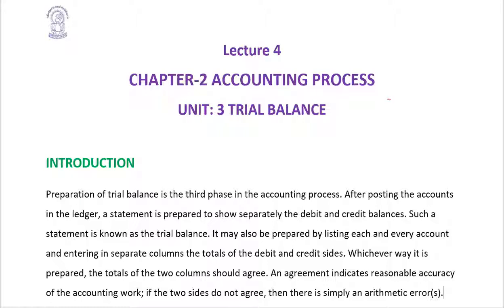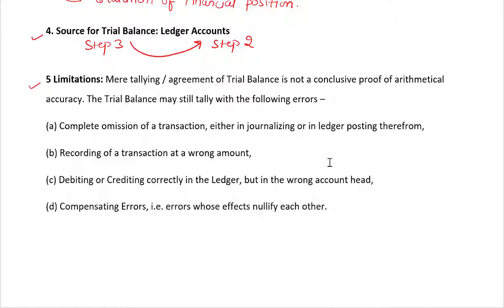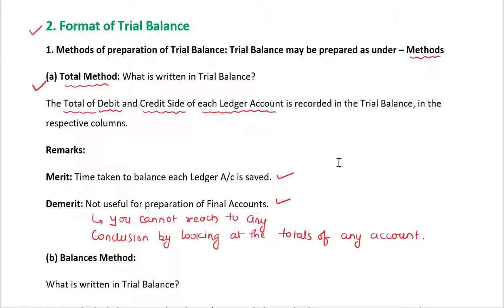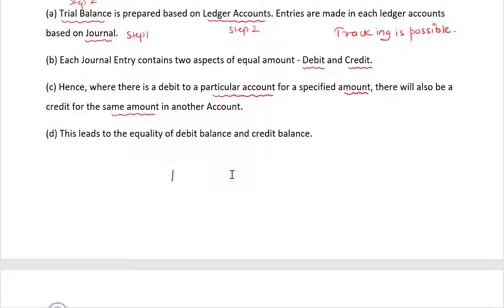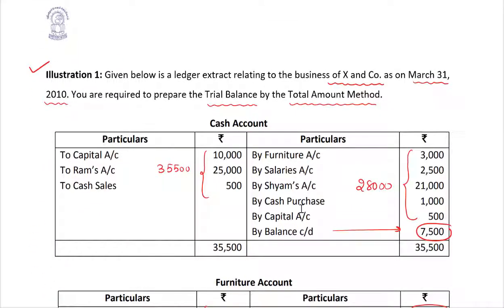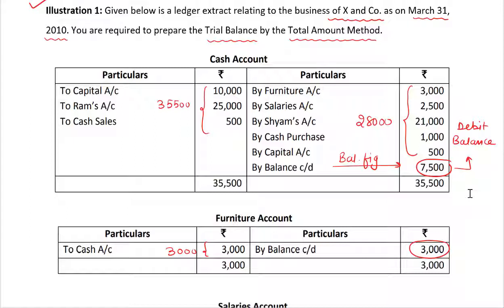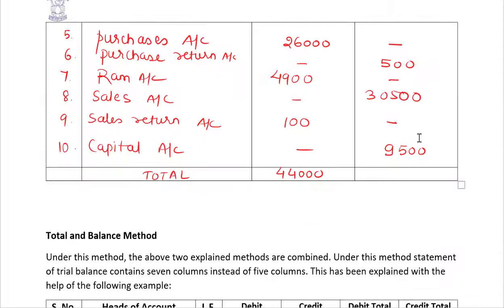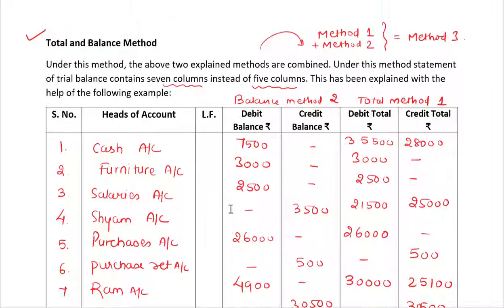CA CLASSES | ACCOUNTS | ACCOUNTING PROCESS | LECTURE 4